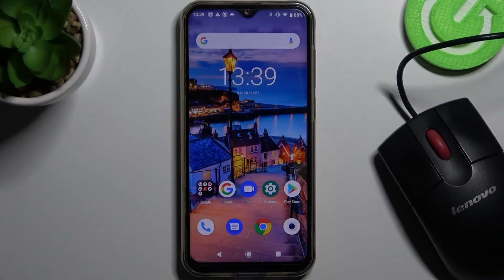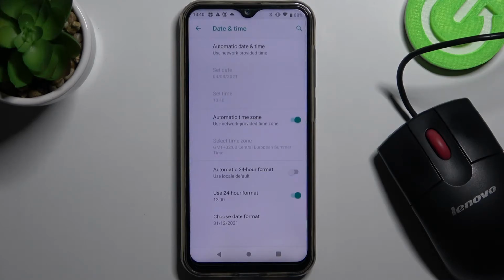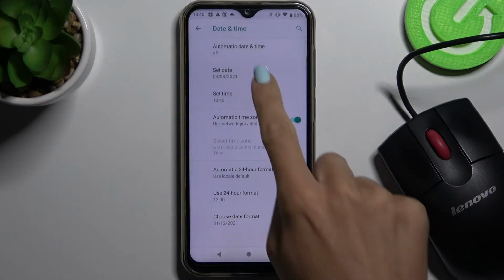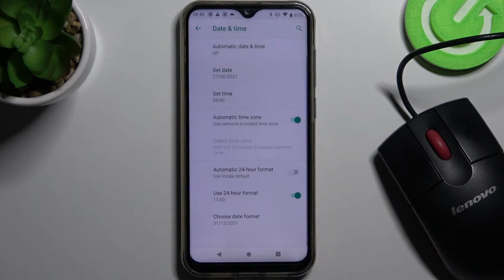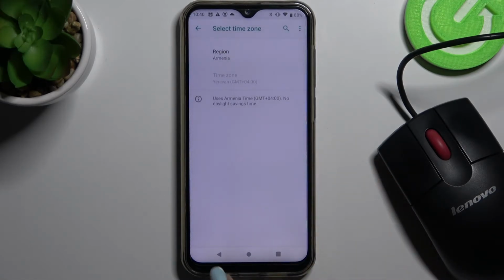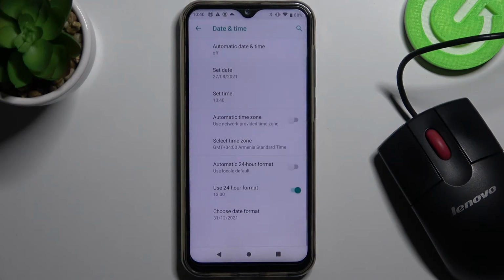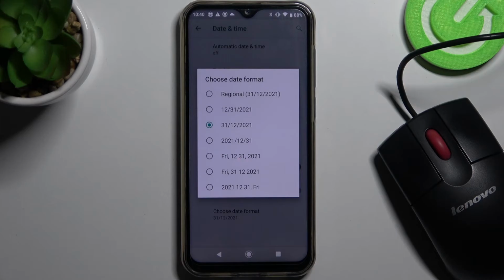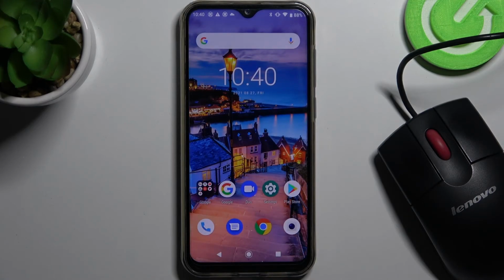How to Change Date and Time on CUBOT X20 – Open Date and Time Settings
Find out more about CUBOT X20:
If you want to learn how to change the date and time on your CUBOT X20, check out this tutorial. Our specialist will show you how to enter the date and time settings, and then help you change the time and date. Also, learn how to change the clock format and time zone. Visit our YouTube channel if you want to know more about your CUBOT X20.